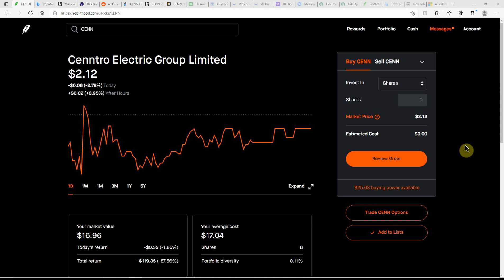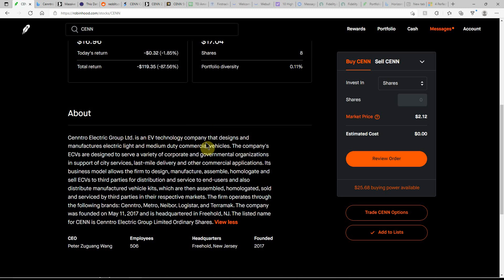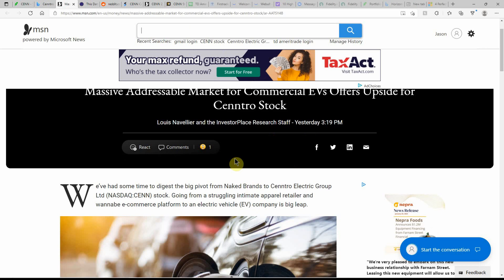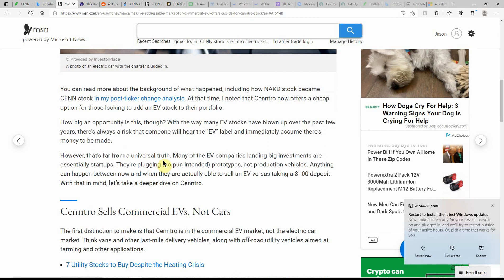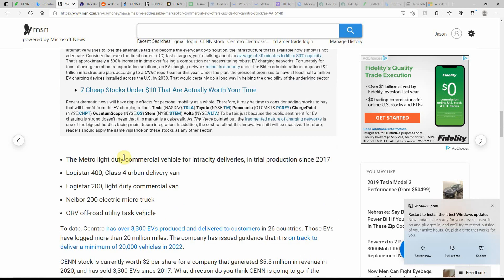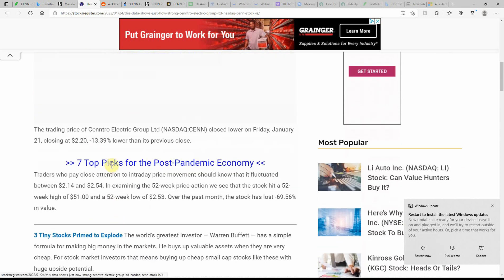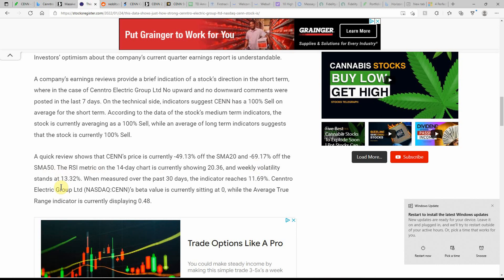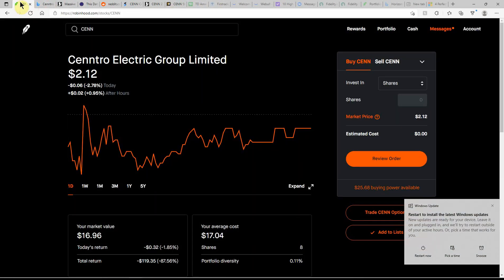CENN This Data Shows Just How Strong Cenntro Electric Group Ltd (NASDAQ: CENN) Stock Is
Today we are going to talk about CENN This Data Shows Just How Strong Cenntro Electric Group Ltd (NASDAQ: CENN) Stock Is

CHEERS!!!